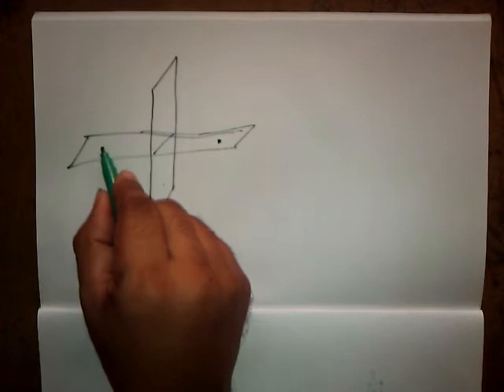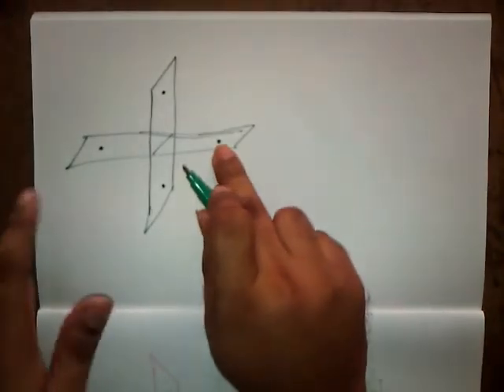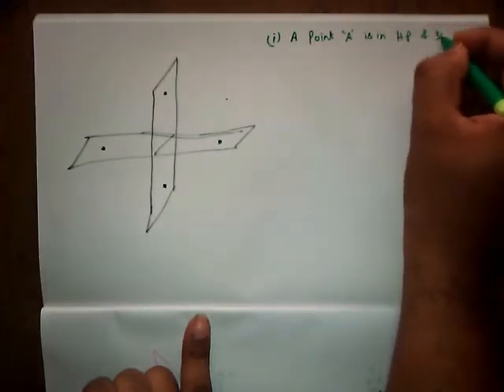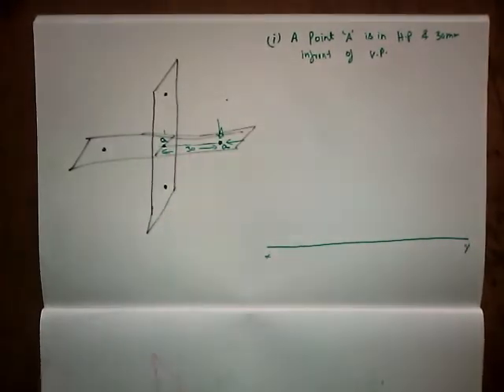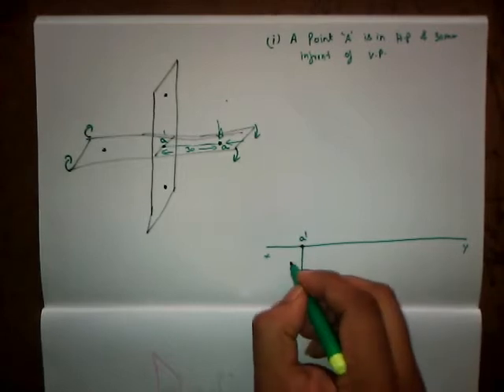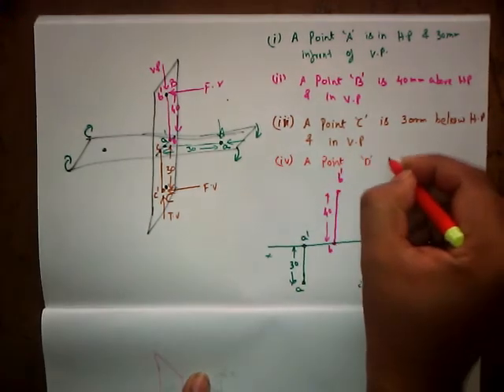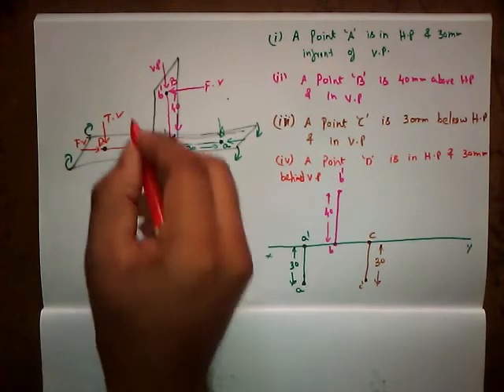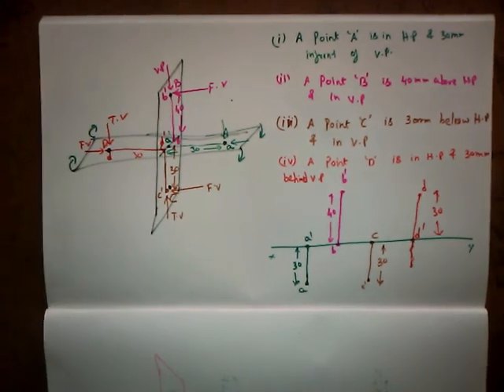9 Projection Of Points - Examples5